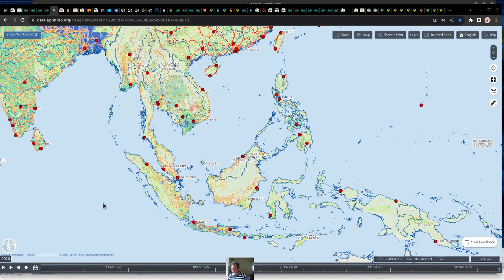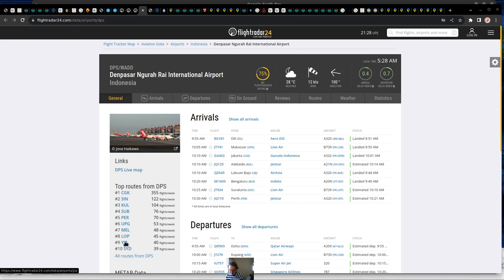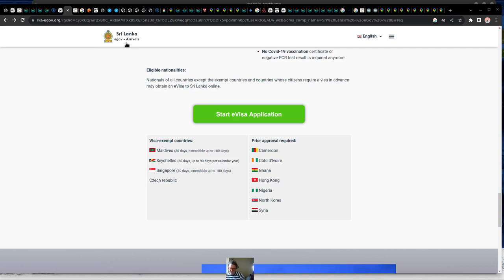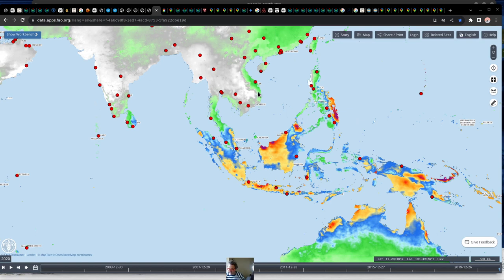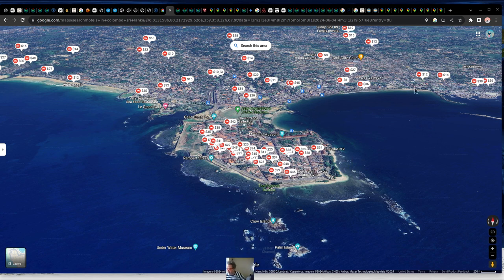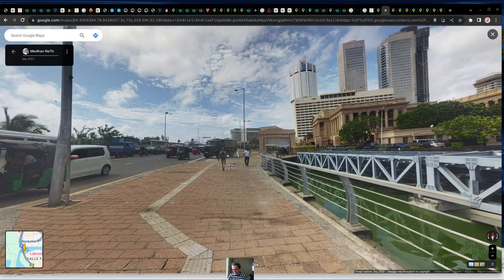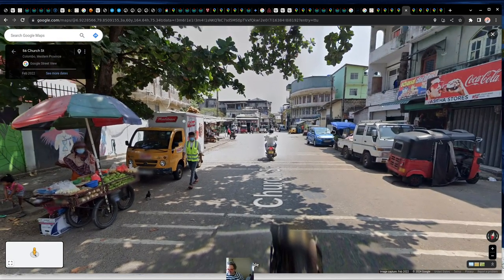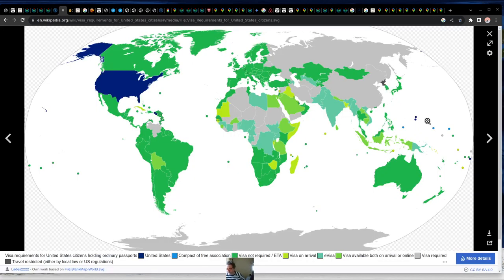Traveling to SRI LANKA! :)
here is the main tourist map i used...

LATEST SAFETY FROM US STATE DEPARTMENT FOR SRI LANKA